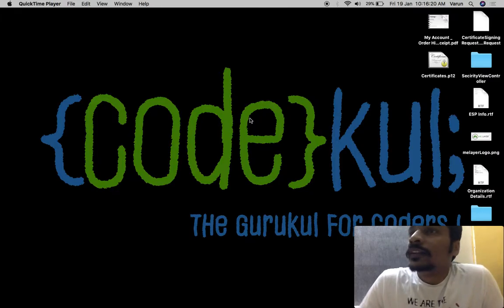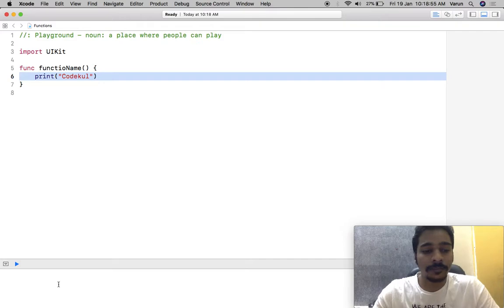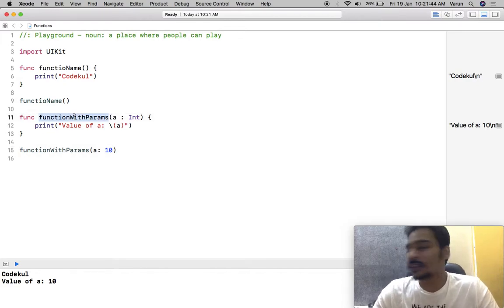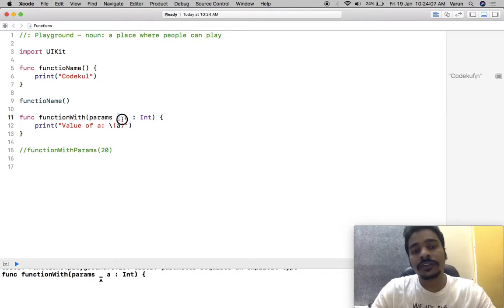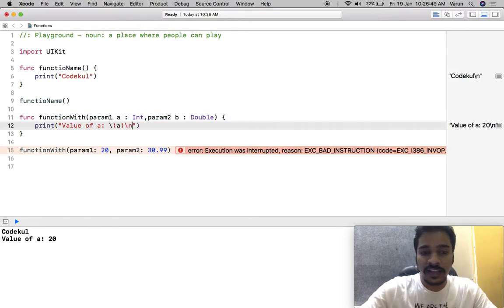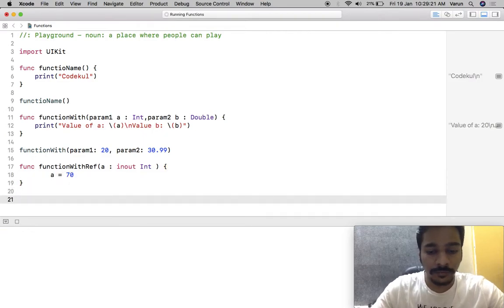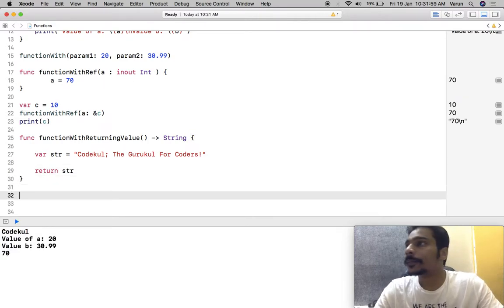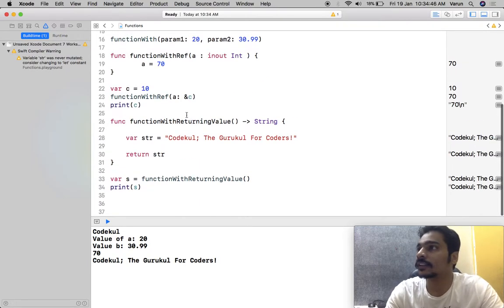Functions in iOS Swift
In this video we see, functions in iOS. First, we create blank playground file and save it. A function is defined by the "func" keyword. There three type of functions such as name,return type and parameter. Then we see the declaration of function like func funcname. Then we see the example of how to print output using the function. We see another example of fuctionwithParam, in this type we learn how to declare and call. Then we see another type is Function with reference and simple example.